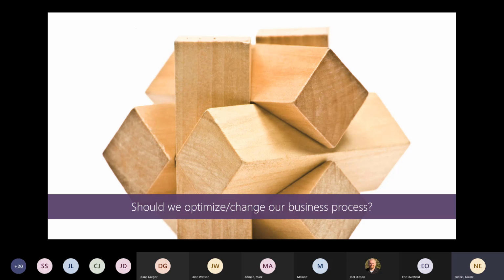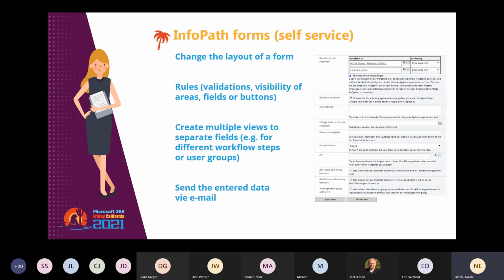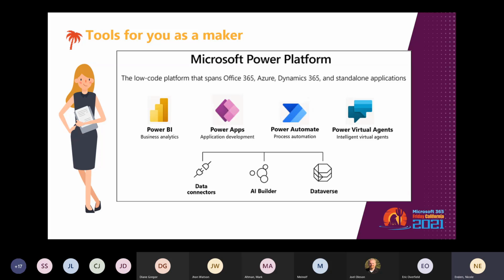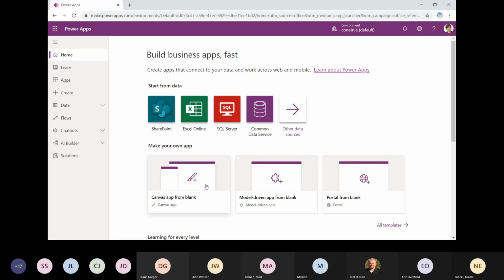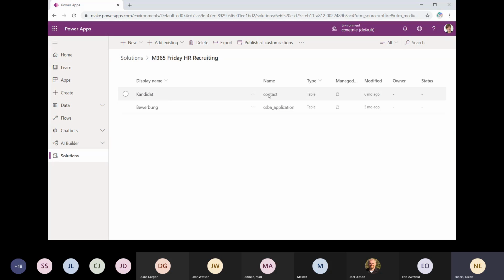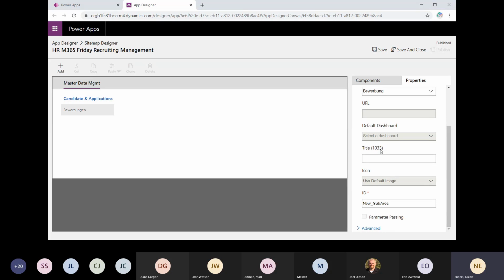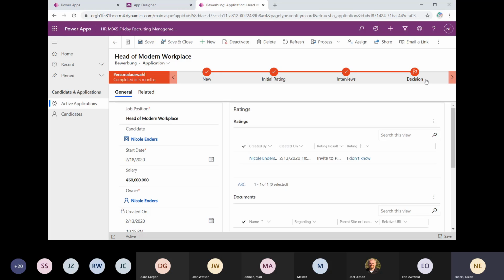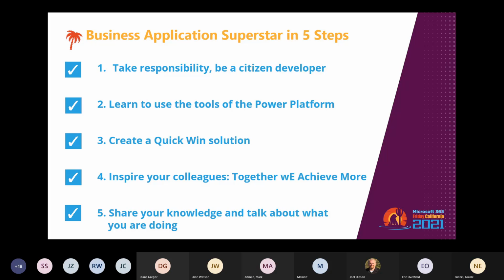Become a Business Application Superstar in 5 steps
Presented by:
- Nicole Enders

In the past many business applications have been built on top of SharePoint but with Office 365 and the Common Data Service such as Dynamics 365 the world has changed. Model-driven apps are the new business solutions and it can be so easy to build an application.

While hardcore developers were needed in the past, now the time has come for power users and citizen developers. I will show you in this session how to build a business solution with a model-driven app by using CDS, PowerApps and Power Automate. You will also get my personal checklist to become a Business Application Superstar in 5 steps.